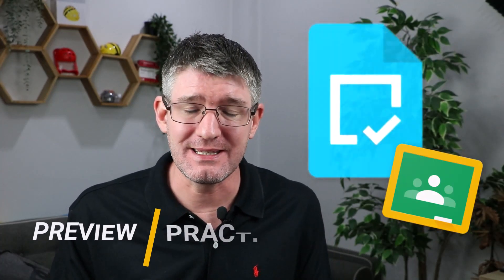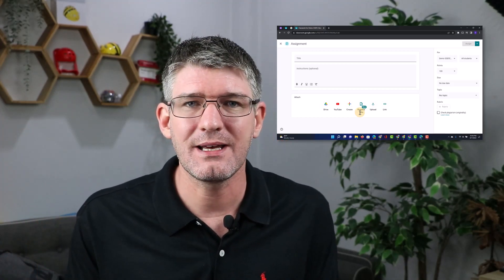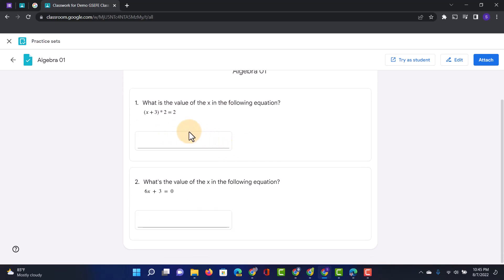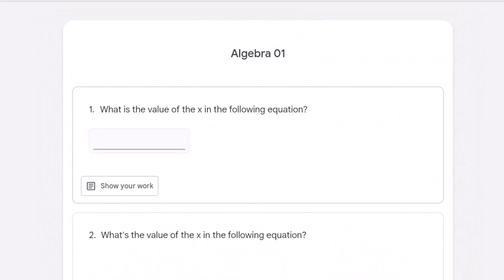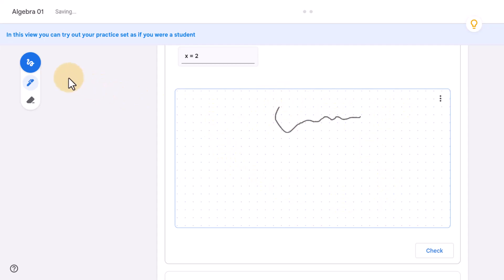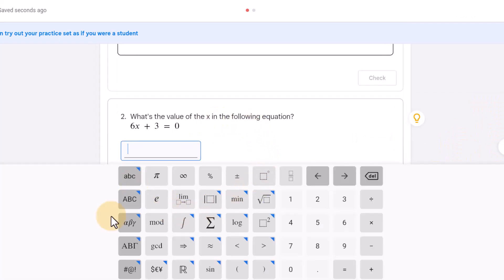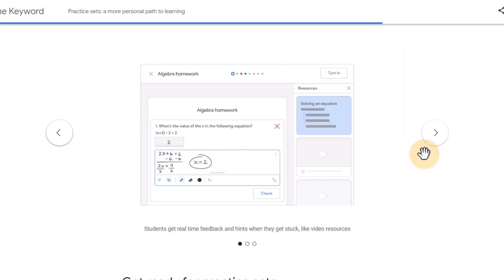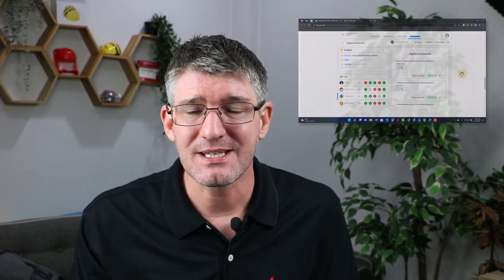Practice Sets in Google Classroom (NEW FEATURE)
Practice sets for Google Classroom are in Beta and this video shows you a hands on look at what they can bring to your Classroom.
Interactive, AI guided and with a great mathematical keyboard as well as inking, practice sets in Google classroom are definitely something I look forward to using.

This will roll out at some point in the future to all premium versions of Google Workspace.